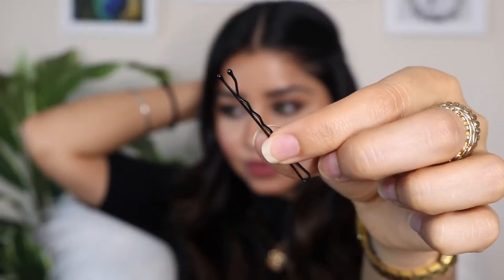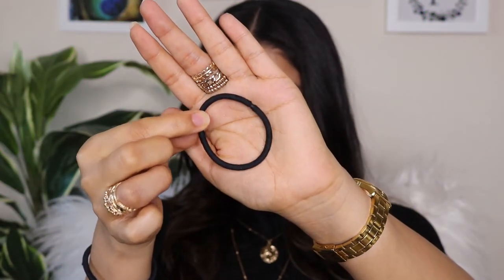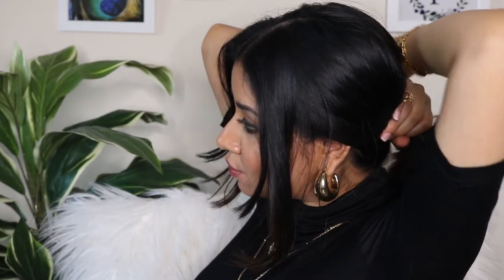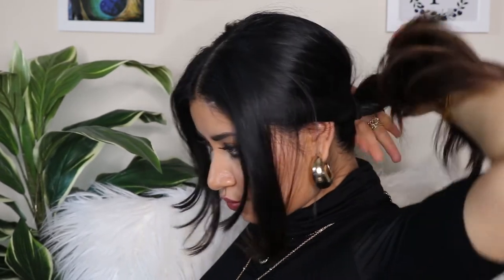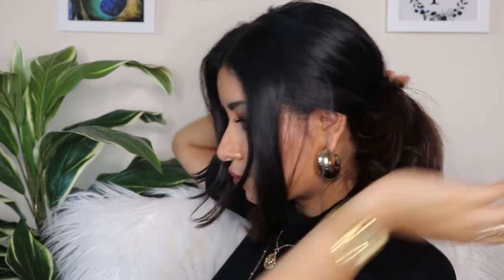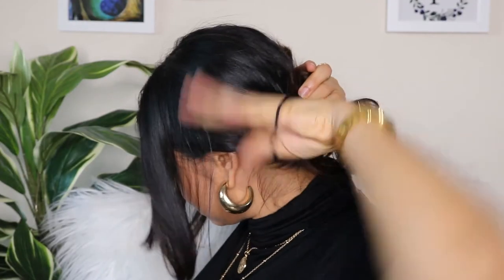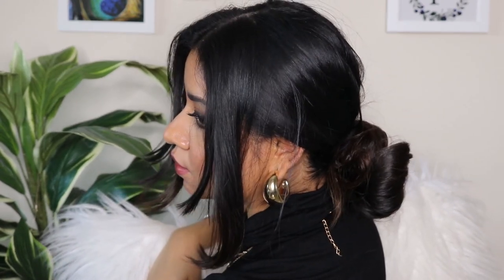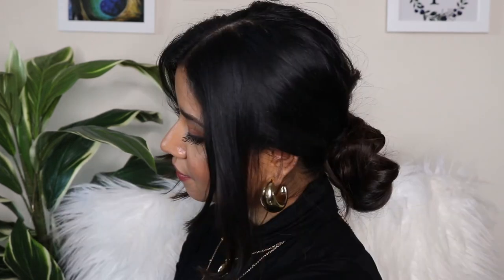4 TRENDING Hairstyles |1 MIN EASY HAIRSTYLES | QUICK & EASY HAIRSTYLES 2020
4 TRENDING Hairstyles |1 MIN EASY HAIRSTYLES | QUICK & EASY HAIRSTYLES 2020

Hey Love,

I created this super easy 4 hairstyles for you all , which you guys can do in less than a MINUTE .
You don't need any extra tools , or accessory to do these hairstyles , Apart from the basic ones like rubber band and Bobby pins .
Do try them out and I would love to see your re-creations.

MUCH LOVE
PREET

► I Regularly Upload such Videos without any Delay. You can Keep yourself Updated

SIMPLE HAIR CARE TIPS | HAIR CARE ROUTINE | REMEDY FOR HAIR MASK | HOW TO GROW HAIR LONG ?

" FAMOUS CELEBRITY RECREATIONS "

4 TRENDING Hairstyles |1 MIN EASY HAIRSTYLES | QUICK & EASY HAIRSTYLES 2020

trending hairstyles 2020,
trending hairstyles 2020 women,
trending hairstyles 2020
trending hairstyles for short hair,
trending hairstyles for long hair,
trending hairstyles 2020 for girls,
trending hairstyles braids,
trending bridal hairstyles 2020,
trending bun hairstyles,
cute trending hairstyles,
trending curly hairstyles 2020,
trending hairstyles for college,
trending curly hairstyles,
trending hairstyles girl,
amazing trending hairstyles hair,
trending hairstyles in india,
latest trending hairstyles 2020,
latest trending hairstyles,
new trending hairstyles 2020
easy hairstyles for school,
easy hairstyles for girls,
easy hairstyles for curly hair,
easy hairstyles for short hair,
easy hairstyles for beginners,
easy hairstyles for natural hair,
easy hairstyles to do on yourself,
easy hairstyles at home,
easy hairstyles after shower,
easy hairstyles anyone can do,
easy hairstyles asmr,
easy hairstyles and hair hacks,
easy hairstyles bun,
easy hairstyles braids,
easy hairstyles cute,
easy hairstyles curls,
easy hairstyles dolls,
easy hairstyles designs,
easy hairstyles dark hair